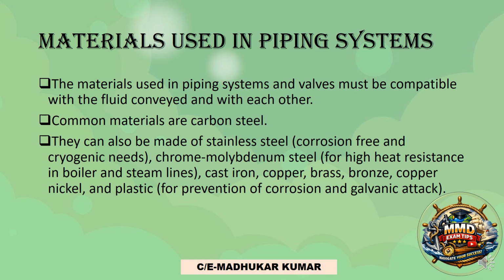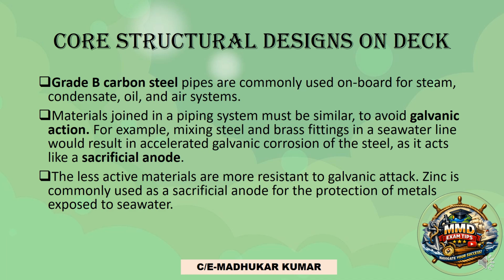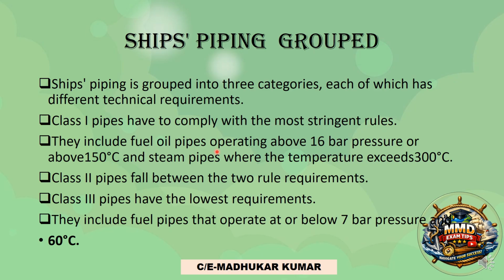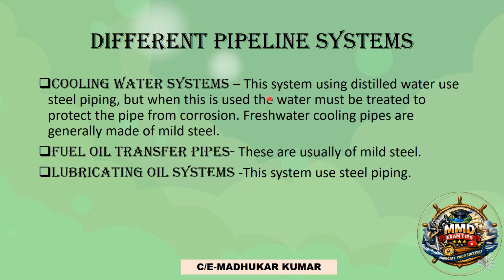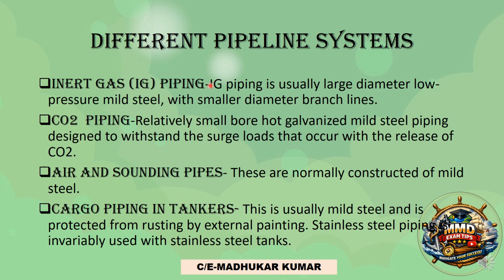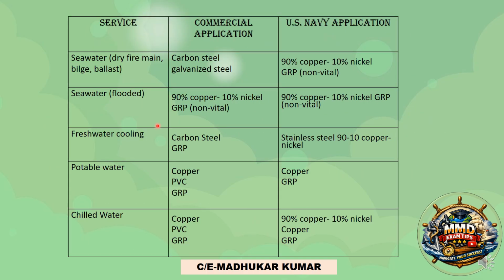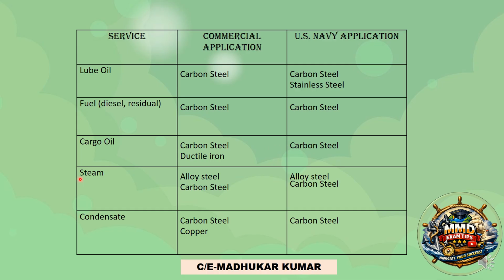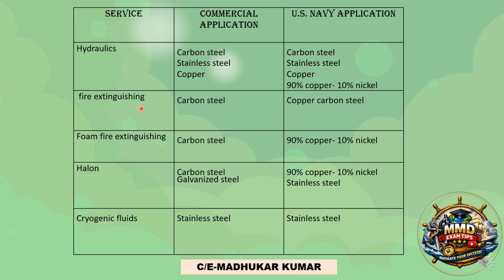TYPES OF MATERIALS FOR PIPELINES ON BOARD SHIP#meoclass4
1.)DIFFERENT TYPE OF MATERIALS USED FOR VARIOUS PIPELINES.
2.)DIFFERENT CLASS OF MATERIALAS.
3.)COMPLETE LIST OF PIPLINES & THEIR MATERIALS.